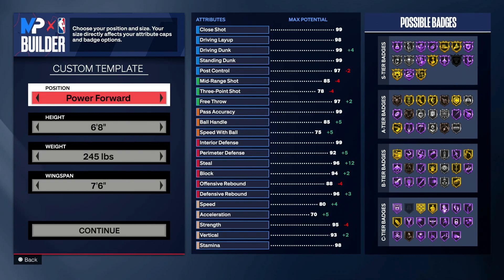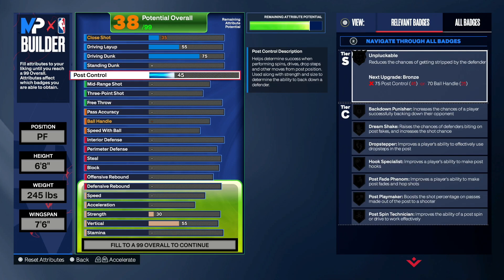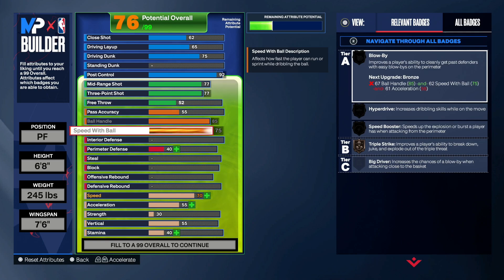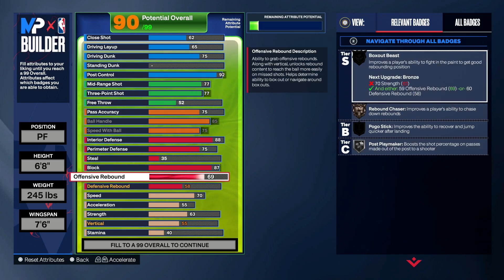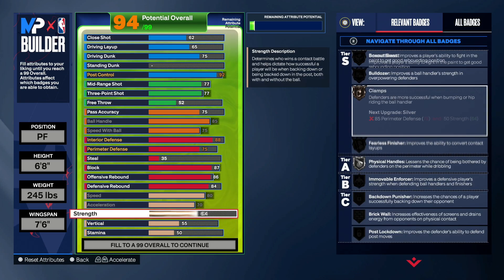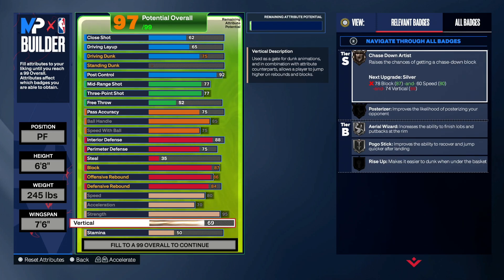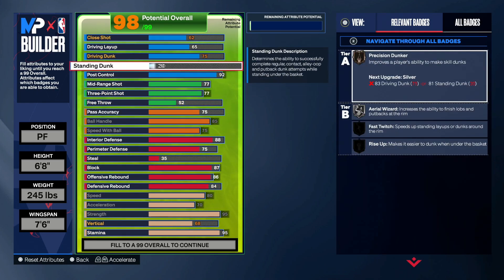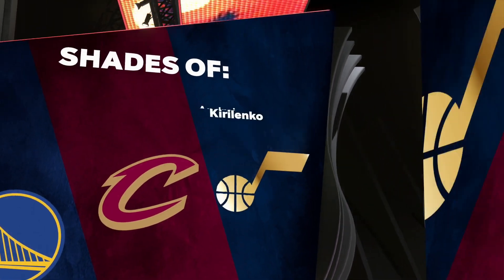NBA2K24 2 WAY GLASS CLEANING SLASHER CATFISH BUILD DEMIGOD!!